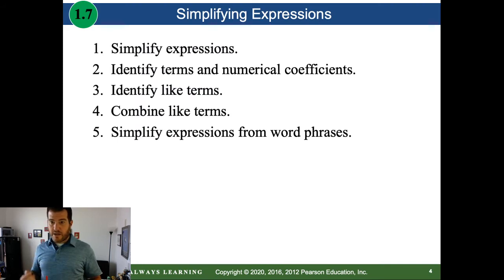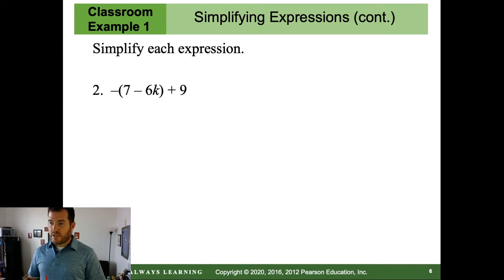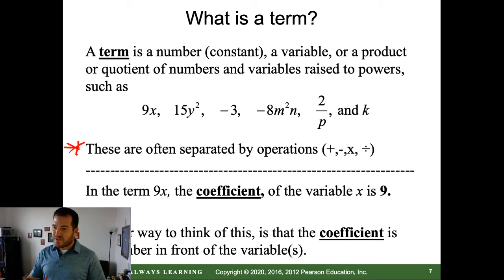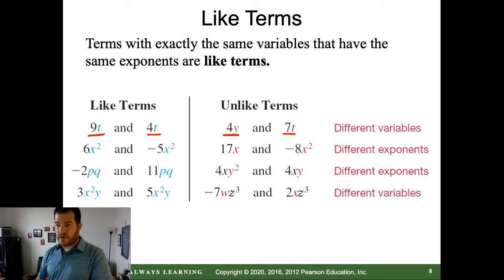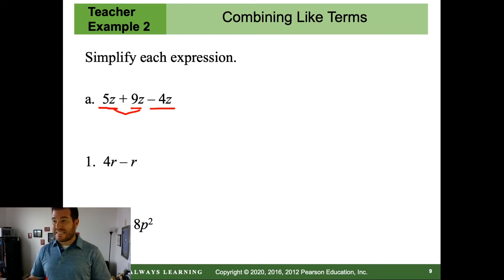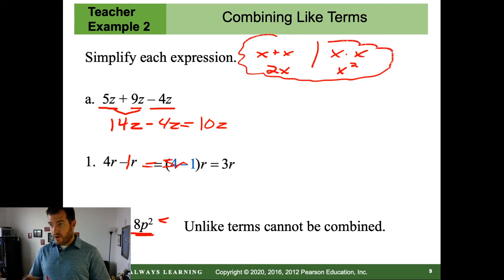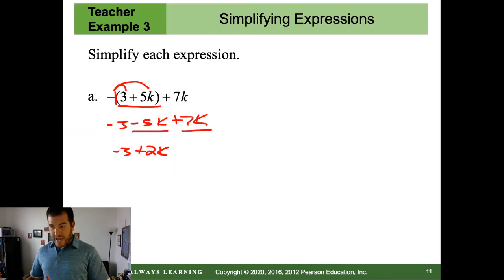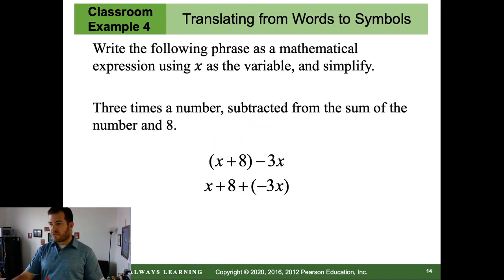Chapter 1.7 (Simplifying Expressions)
- Simplify expressions
 - Identify terms and numerical coefficients
 - Identify like terms
 - Combine like terms
 - Simplify expressions from word phrases